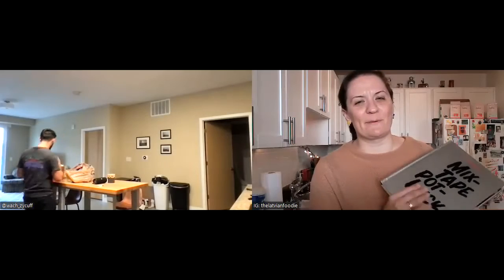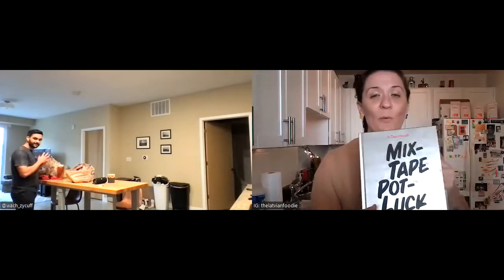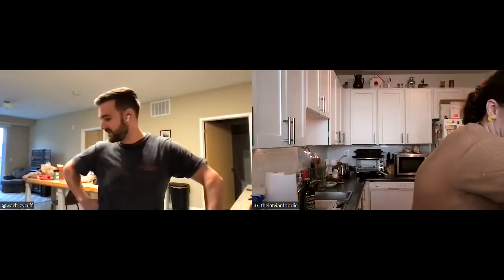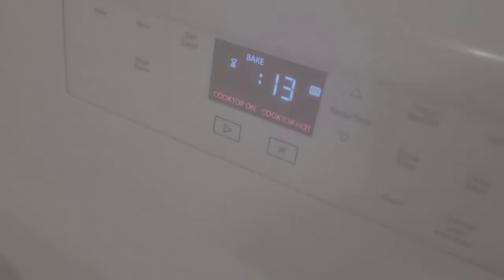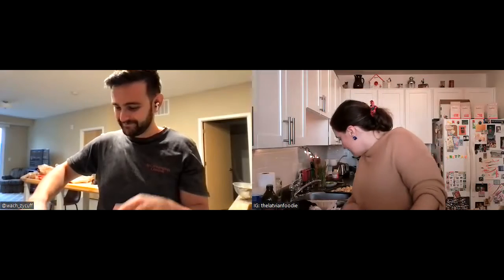It'll Be Fine: A Baking Show... Frittata w/ Zachary Wycuff (Ep. 277)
Hey, friends! Welcome to It'll Be Fine!

I am so happy to welcome to my kitchen via the ol' Zoomy Zoom, Zachary Wycuff!! Zachary is a Cincinnati based comedian who is looking for a new dish to add to his repertoire... so a Frittata to the rescue!

And for the month of November we're raising awareness for Saint City Culinary Foundation! Their mission is to make a lasting positive impact on the lives of those working in the food and beverage industry through compassionate support and intentionally meeting needs .

Now go wash your hands and enjoy the show!!
xo, Kelly.

Kelly Zemnickis drinks Thrill Coffee. Need coffee?